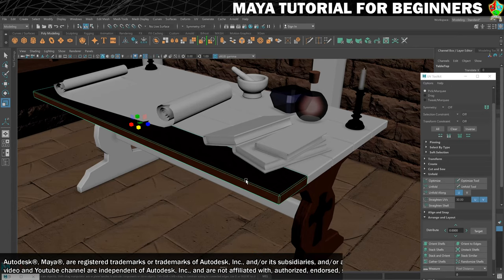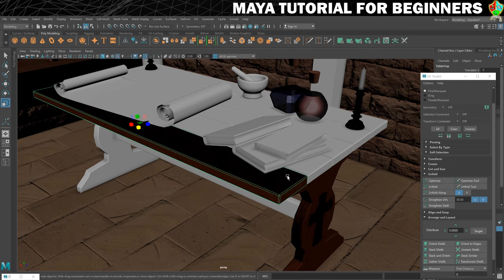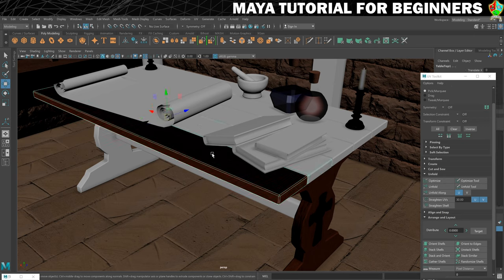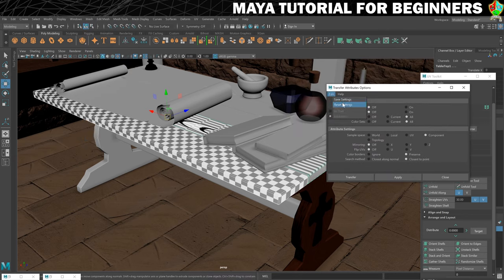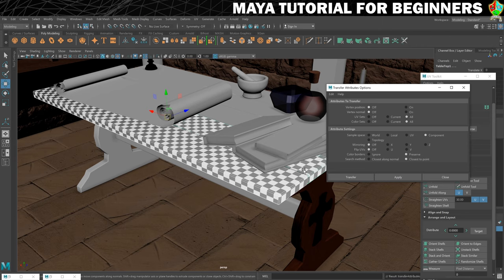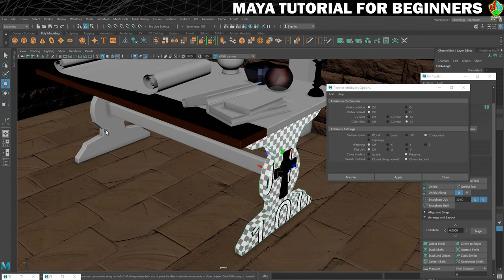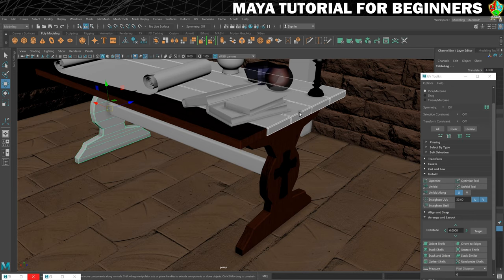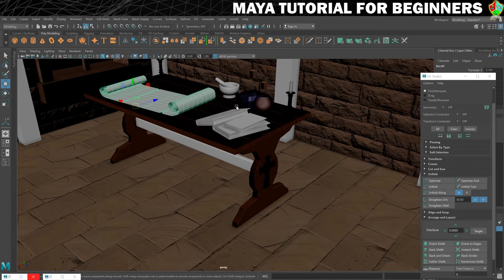How to COPY or DUPLICATE UVs in Maya | Maya 2020 Tutorial for Beginners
In this part of my Maya 2020 tutorial for beginners series, you will learn how to copy UVs from one mesh to another. This is a really useful way to save time on UV mapping in Maya as there are lots of opportunities to duplicate geometry in 3D modelling.